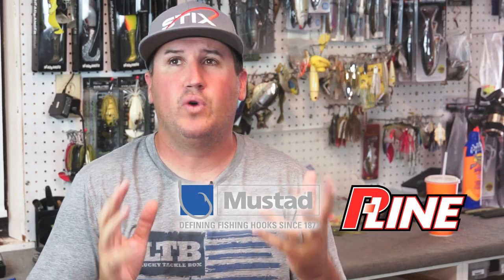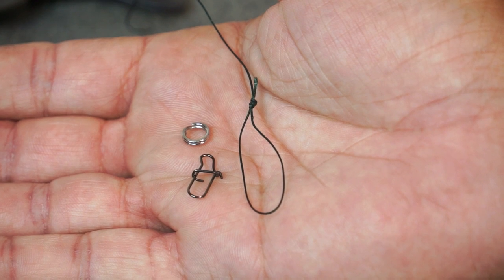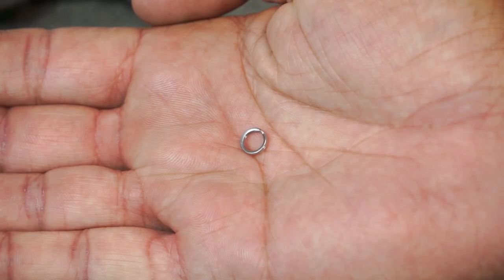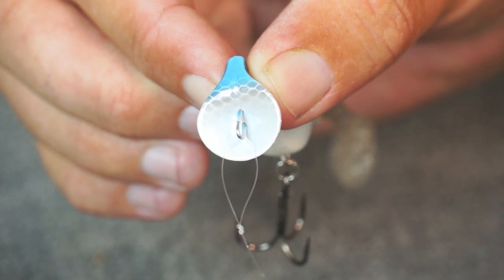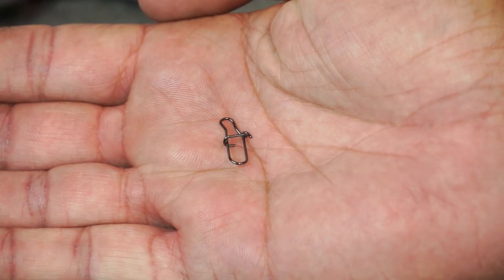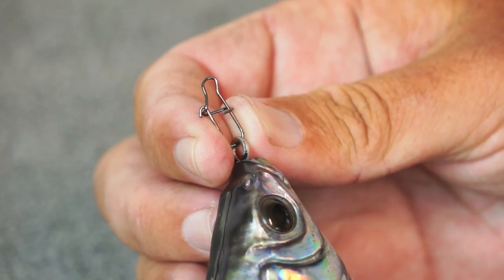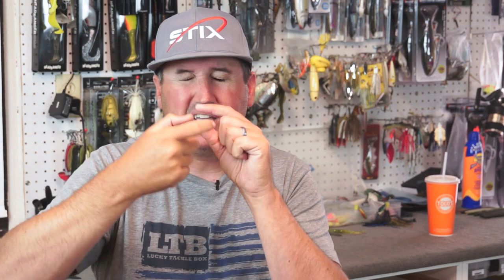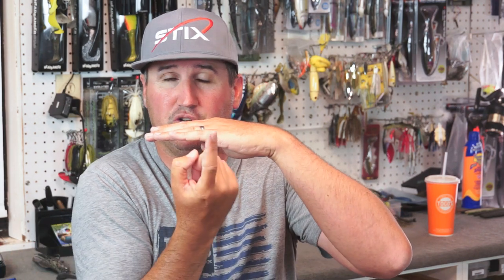Snaps, split rings, loop knots, why?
In this video I cover the basics of when to use a snap, split ring or loop knot to connect your lures! Although this information is primarily for bass fishing 90% of this applies to all lure fishing. Hopefully this helps you catch more fish, best of luck!